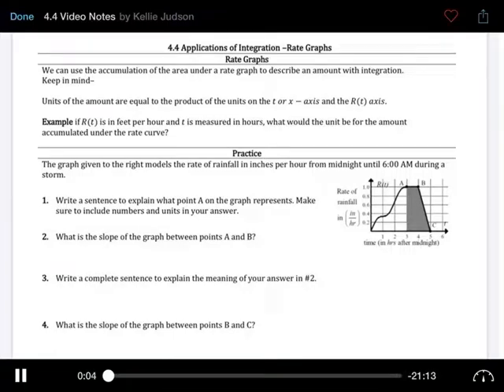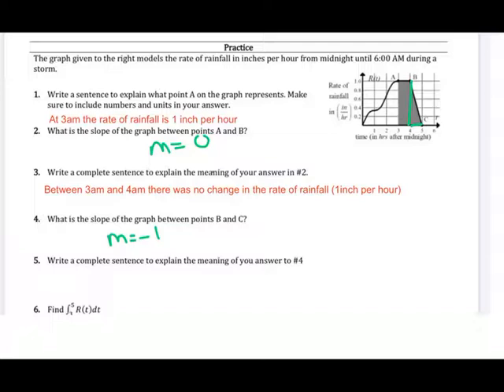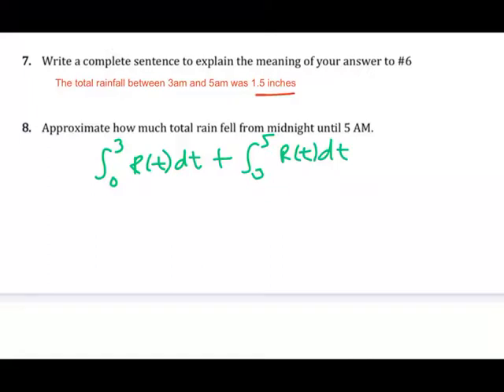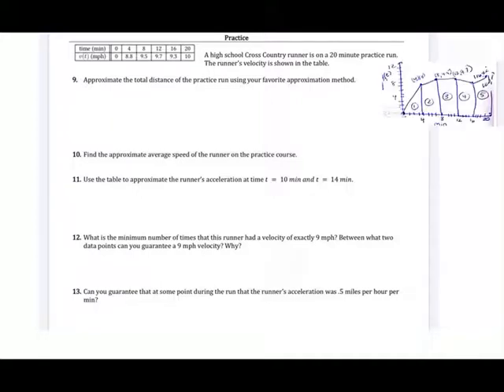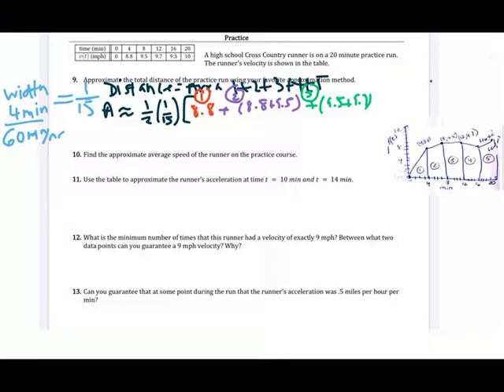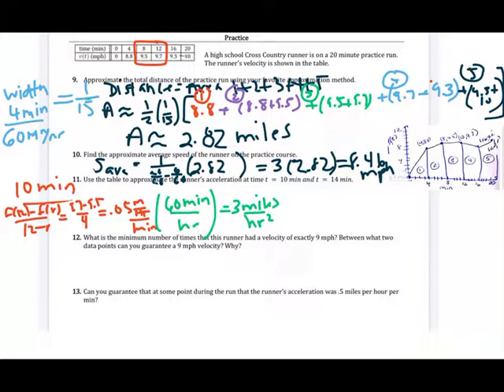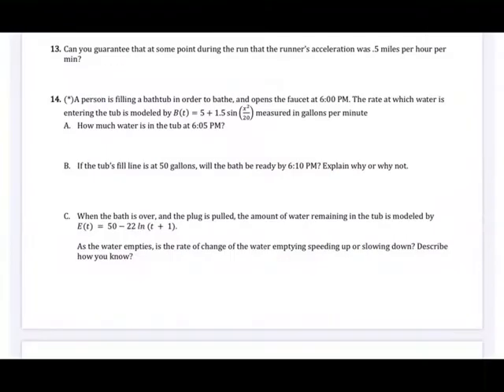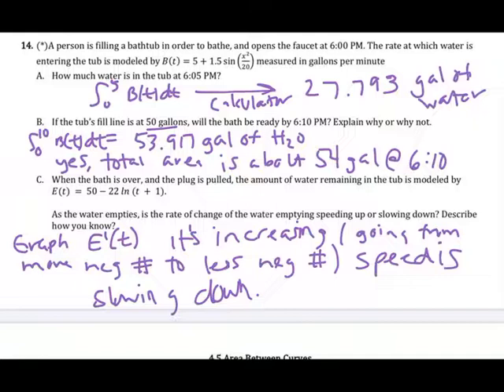(5.2) Rate Graphs-Applications of Integration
This video teaches how to analyze rate graphs using Calculus.